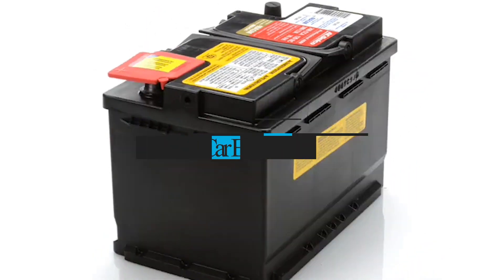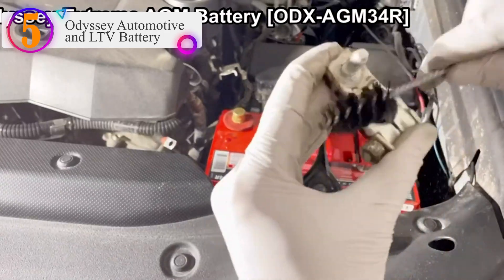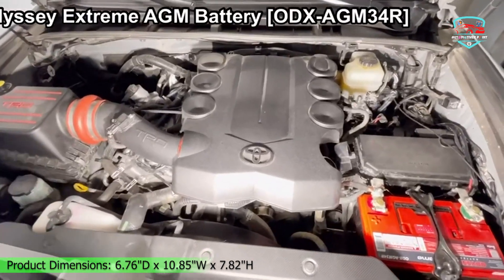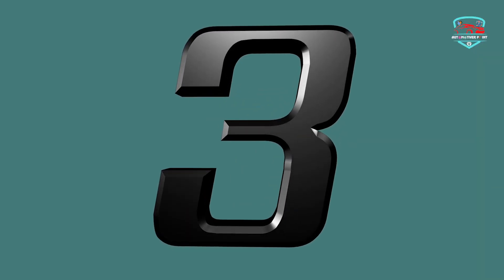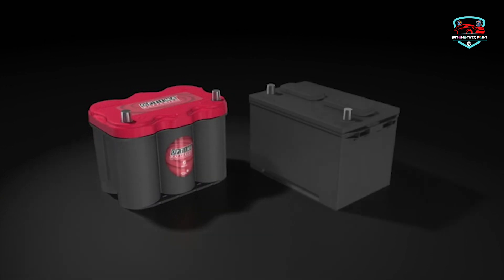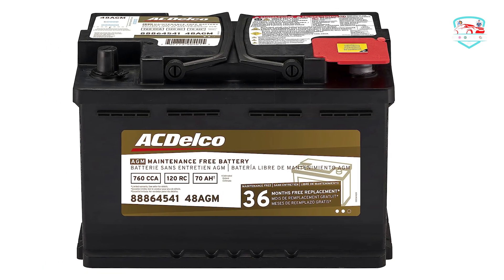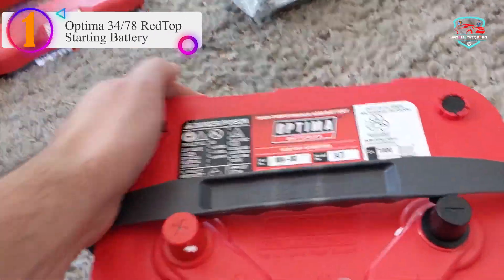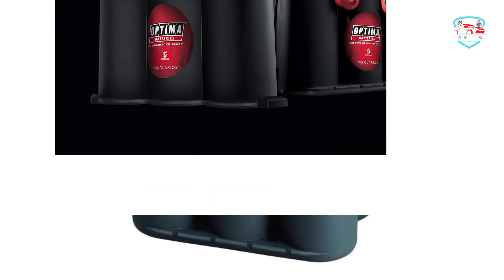Best Car Battery You Can Buy In 2024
Thinking to buy a car battery? This video will inform you exactly which are the best car battery on the market today.
Check Our Best Pick For You

Welcome to the ultimate guide for all car enthusiasts and road warriors! Buckle up as we embark on a thrilling journey through the realm of automotive power with our comprehensive review on the Best Car Batteries available in the market.

5. Odyssey Automotive and LTV Battery

4. Interstate Batteries Automotive Battery

3. OPTIMA Batteries YellowTop Dual Purpose Battery

2. ACDelco 48AGM

1. Optima 34/78 RedTop Starting Battery

In this highly anticipated video, we're revving up our engines to explore and dissect the top-tier options in the world of car batteries. Whether you're a daily commuter or an adventure seeker hitting the open road, having the right car battery can be the difference between a smooth ride and unexpected breakdowns.

Car batteries are the lifeblood of your vehicle, providing the necessary power to start your engine, run essential electronics, and ensure a reliable driving experience. From durability to performance, the right battery choice is paramount for hassle-free journeys.

Our dedicated team has rigorously tested an array of car batteries, evaluating critical factors such as longevity, cold-cranking amps (CCA), reserve capacity, maintenance requirements, and compatibility with various vehicle models. Our goal is to equip you with comprehensive insights so you can make an informed decision tailored to your car's needs.

Discover the innovative features that set each battery apart – from advanced technology ensuring reliable starting power in extreme temperatures to longer lifespan and resistance to premature failure, ensuring peace of mind on every drive.

Join us as we showcase these top-performing car batteries in action, demonstrating their power delivery, durability, and reliability on the road. See how they excel in powering your vehicle, especially during challenging conditions, and providing the confidence you need for every journey.

Whether you're a performance car enthusiast, a daily commuter, or simply seeking reliability on the road, finding the Best Car Battery is crucial.

Gear up your ride with confidence and discover the Best Car Batteries that provide the power and performance your vehicle deserves. Join us on this electrifying journey to ensure your car starts strong and runs smoothly mile after mile!